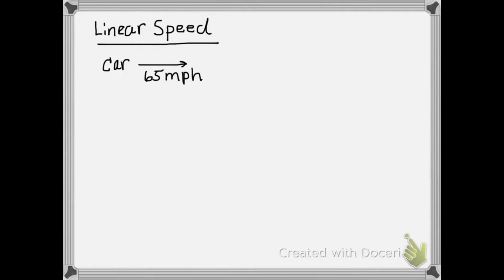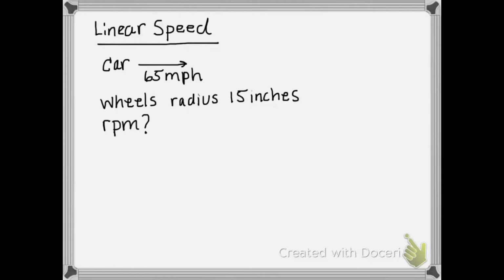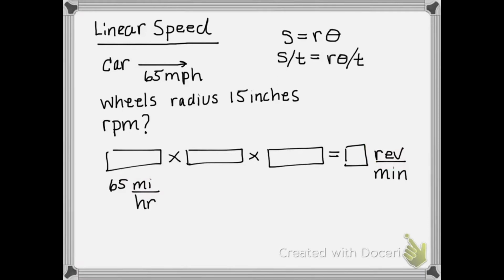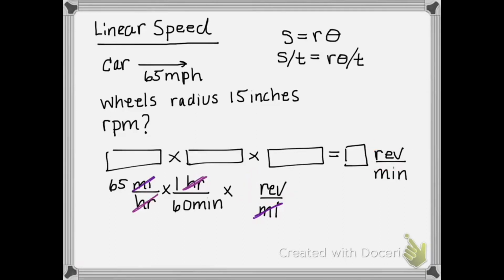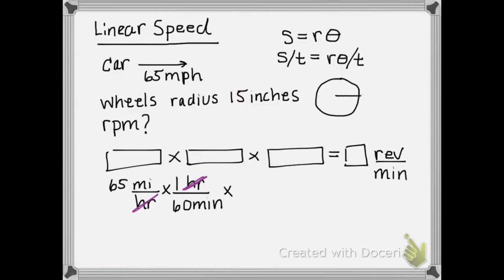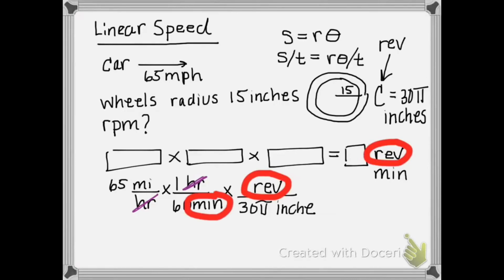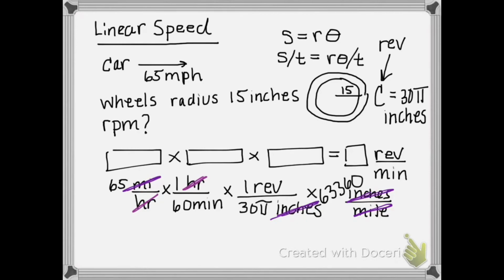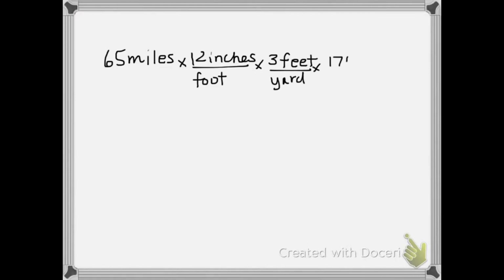Linear and Angular Speed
Linear and angular speed problem common in the first section of a trigonometry unit on radian and degree measure.  In this lesson if find a rotational speed in rpm using a method of unit agreement.